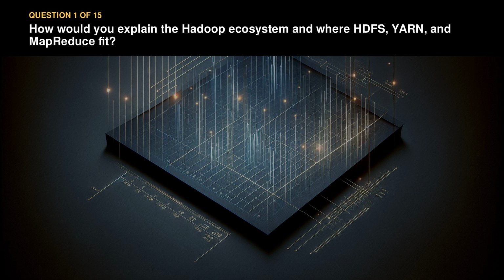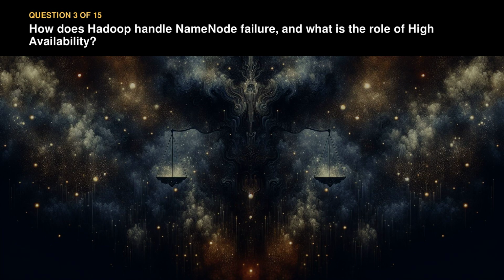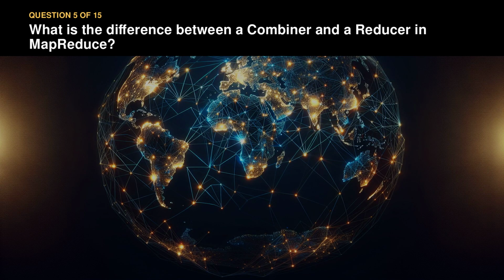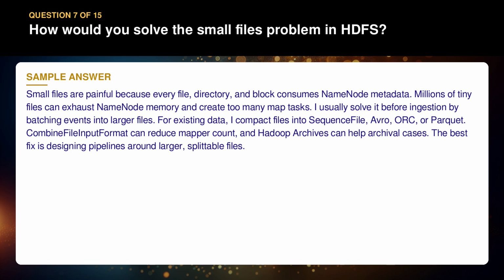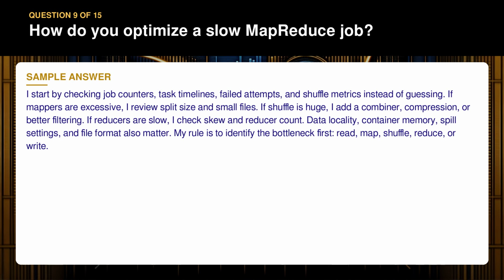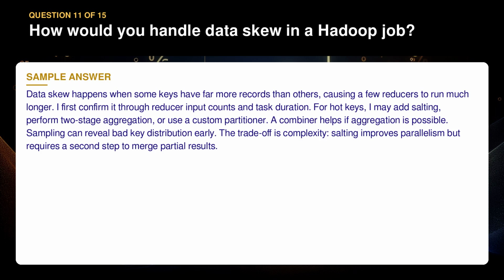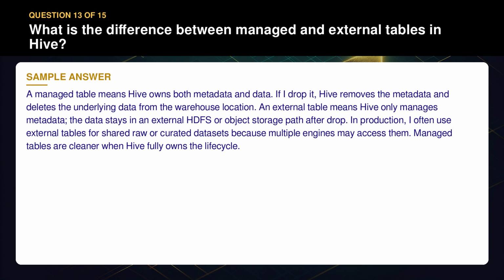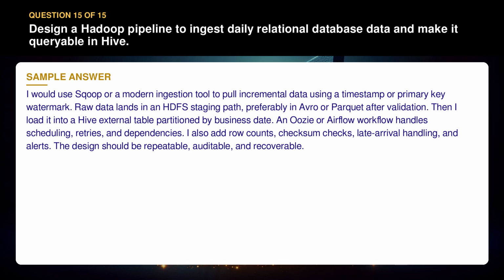Hadoop Developer Interview Questions & Answers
Preparing for a Hadoop Developer interview? In this video, we cover 15 essential interview questions and answers that will help you understand the Hadoop ecosystem, its components, and best practices. Whether you're a novice or an experienced developer, this guide will enhance your readiness for your upcoming tech interview.
0:00 – Introduction
0:19 – Q1: How would you explain the Hadoop ecosystem and where HDFS, YARN, and MapReduce fit?
1:13 – Q2: What happens internally when a large file is written to HDFS?
2:07 – Q3: How does Hadoop handle NameNode failure, and what is the role of High Availability?
3:03 – Q4: Walk me through the execution flow of a MapReduce job.
3:56 – Q5: What is the difference between a Combiner and a Reducer in MapReduce?
4:43 – Q6: Why is the Partitioner important in MapReduce, and when would you write a custom one?
5:34 – Q7: How would you solve the small files problem in HDFS?
6:29 – Q8: What is the difference between partitioning and bucketing in Hive?
7:23 – Q9: How do you optimize a slow MapReduce job?
8:11 – Q10: Which file formats would you choose in Hadoop: Text, SequenceFile, Avro, ORC, or Parquet?
9:08 – Q11: How would you handle data skew in a Hadoop job?
9:56 – Q12: What is YARN, and how does it improve Hadoop compared to Hadoop 1.x?
10:49 – Q13: What is the difference between managed and external tables in Hive?
11:40 – Q14: How do Kerberos, Ranger, and HDFS permissions work together in a secure Hadoop cluster?
12:39 – Q15: Design a Hadoop pipeline to ingest daily relational database data and make it queryable in Hive.
13:35 – Like & Share
In this video, we explored critical Hadoop Developer interview questions, covering the Hadoop ecosystem, HDFS, YARN, and MapReduce operations. About Interview Guide: Interview Guide is a YouTube channel dedicated to tech interview preparation, providing concise video content on programming concepts, system design, data structures, and role-specific prep for software engineers.